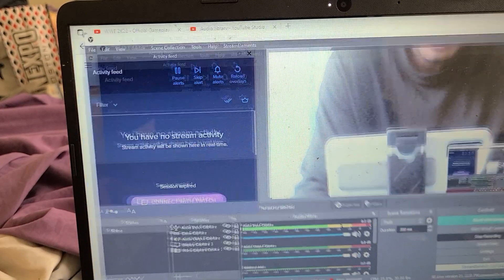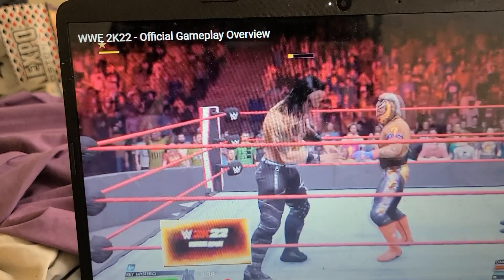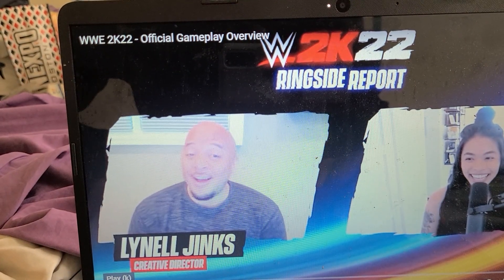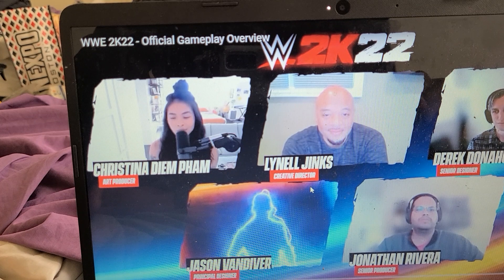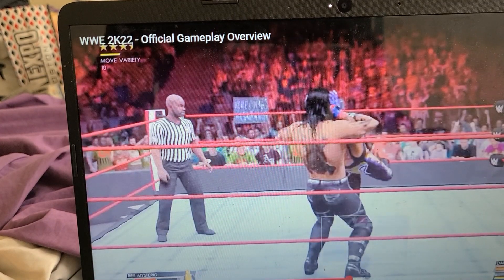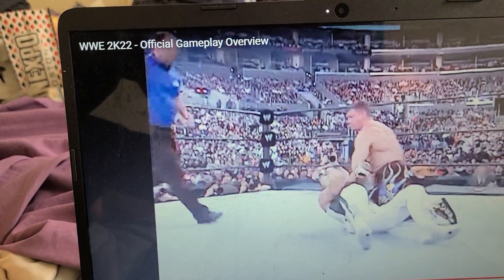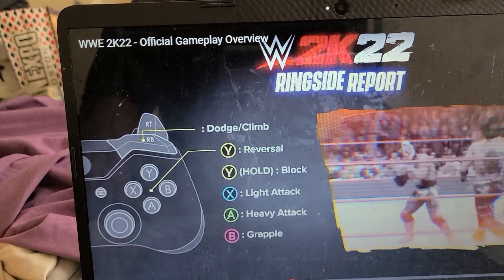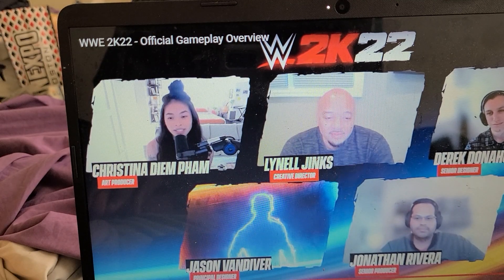WWE 2K22 GAMEPLAY OVERVIEW TRAILER TRAILERRR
thr game plays ▶️ good with remote mysterious